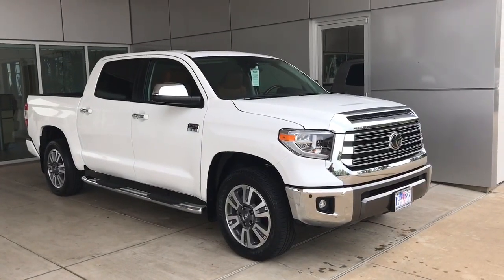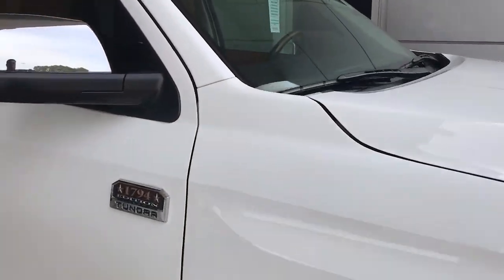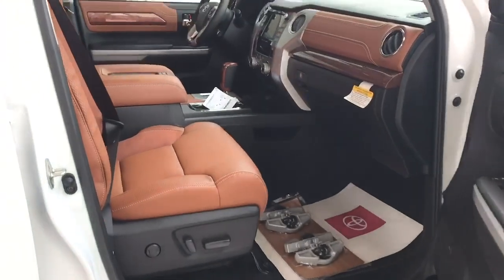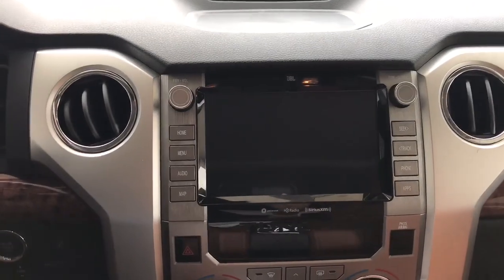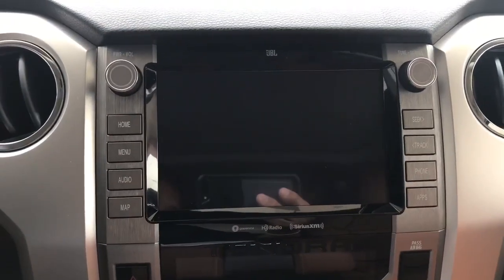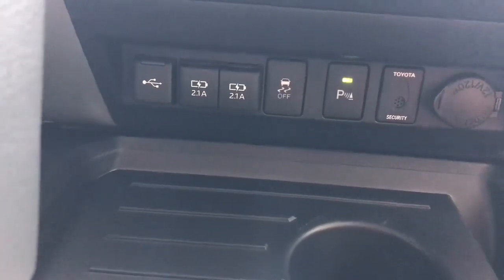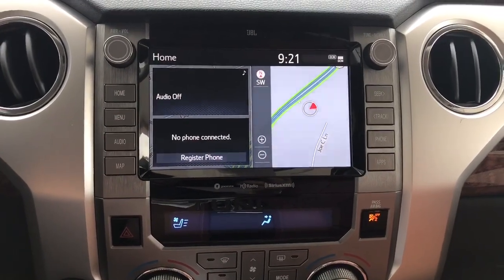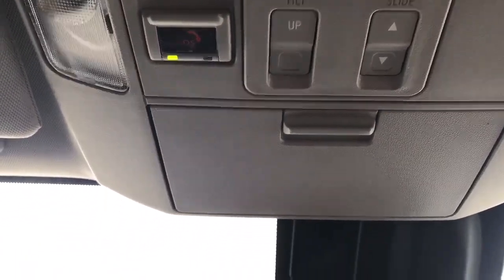Loving Toyota | 2020 Toyota Tundra 1794 Edition | Lufkin, TX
We have our first 2020 Tundra 1794 Edition! Check out the changes for 2020.

Loving Toyota
1807 S. Medford Dr.